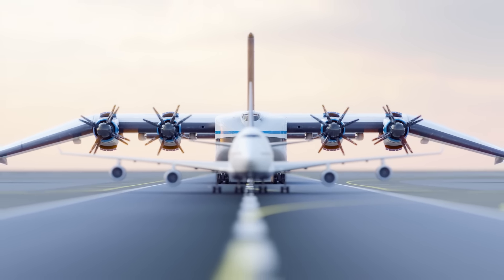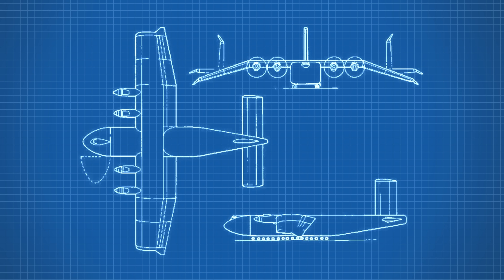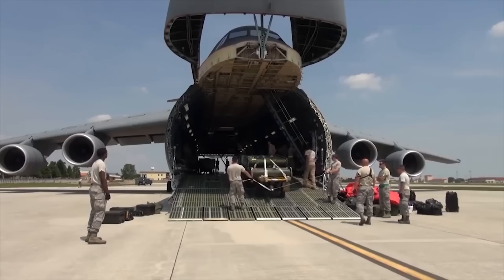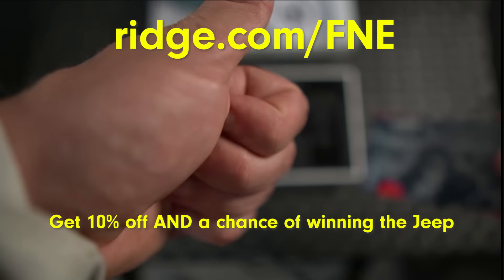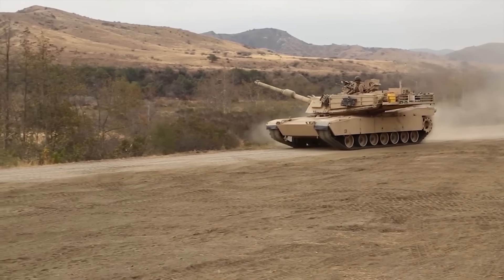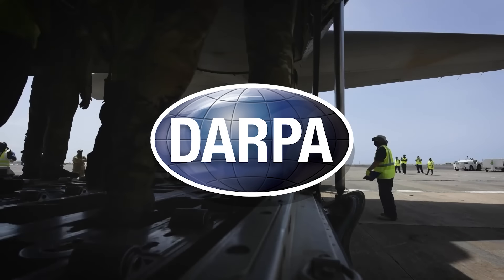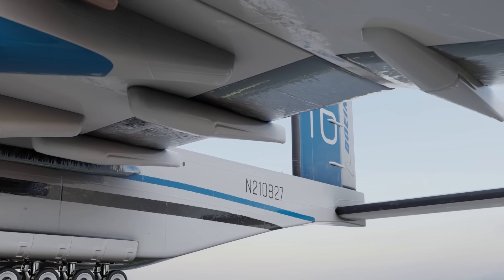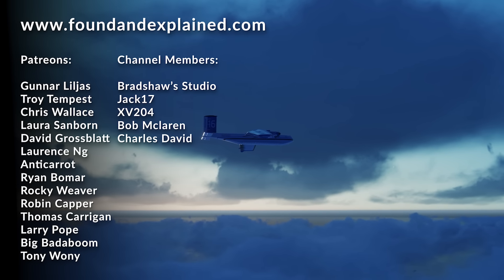Air Force 'Extra Large' - The Supermassive Boeing Pelican - LARGEST CARGO PLANE EVER!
With the ability to transport an Army brigade of 3,000 troops and 7 and a half thousand tons of equipment within ninety-six hours, this colossal aircraft design would have put America’s army right on the world front door.

And it couldn’t be built fast enough, with the pentagon ramping up design to deliver a fleet of aircraft by the end of 2020.

Its 500-foot wingspan would make it the largest military transport in the world, regulating the Antonov 225 to look like a regional jet, but the accountants at Boeing thought why stop there? They came up with grand plans to change commercial and cargo aviation as well.

But it never happened, and the year 2020 came and went without the ULTRA plane gracing our skies.

This is the story of the Pelican Super Transport!

Design work on the Pelican Super Transport plane began at Boeing Phantom Works in 2000.

The brief from the United States military was fairly straightforward: design a plane large enough to transport thousands of troops, weapons, military equipment and other needed provisions during wartime or at the height of battle as fast as possible.

By way of comparison, one performance standard that the military demanded would be the ability for the aircraft to deploy an Army brigade of 3,000 troops and 7,300 tons of equipment within ninety-six hours, or four days max. compared to the 91 to 183 days, or three to six months, that would normally be required to move those numbers of troops and equipment.

Interestingly, the Boeing Phantom Works team considered at least three different possibilities:
the first was a large blimp or dirigible airship, the second a smaller but wider airship that created dynamic lift while in forwarding motion, and the third a larger airship with wings spanning 700 feet or 213 metres that would fly at low altitude. They were all rejected. Also rejected by the team at Boeing were ideas for a fast ocean-going ship and a sea-based vehicle with ground effect.

Boeing Phantom Works then settled on a ground effect land-based aircraft that would form the basis for the giant Pelican super transporter.

 It’s important to note that the Pelican was not designed for contact with bodies of water, which meant it could not take off or land on any body of water.

Instead, it was designed to be lighter and more aerodynamic than other large planes of the seaplane variety.

This is because the Pelican was able to exit ground effect to climb a few thousand feet and thus enter into its descent like other aircraft.

The Pelican’s wingspan therefore allowed the aircraft to fly beyond ground effect.

This ‘beyond ground effect’ capability of the Pelican was unlike other massive ground effect aircraft such as the Soviet Union’s Ekranoplan or Caspian Sea Monster, which could only fly at low altitudes in order to maintain constant ground effect due to its relatively narrow wingspan.

The Pelican would spend most of its time flying at between 20 feet and 50 feet, or roughly six to 15 metres, above the surface, although it would have the all-important ability to cruise at up to 20,000 feet or 6.100 metres in order to avoid terrain and lower-altitude inclement weather.

These specs included:
1. a 500-foot  or 152 metre wingspan
2. a wing area of over one acre, which is 43,560 square feet or 4,047 square metres
3. A maximum take-off weight or MTOW of 6 million pounds or 2.7 million kilograms, or 2,700 metric tons. That is equal in weight to 7-and-a-half fully-loaded Boeing 747s!
4. a payload of 1,270 tons of cargo
6. The ability to move the equivalent of 17 M-1 Abrams tanks

This ground effect factor was a big selling point for the military. As Deborah Beron-Rawdon, the head of strategic development within Boeing Phantom Works, said at the time: “The Pelican is land-based, and that's where we are garnering most military support. It seems to have gained a lot of traction recently within the Defense Department. Whether or not there is a civil interest, our focus is on a military version for strategic deployment.”

By the way, the Pelican was conceptually very simple: it was a massive, conventional wing-body-tail cantilevered monoplane, whose payload would be carried in standard sea-going containers inside the enormous, unpressurised fuselage.

The cavernous hull would be able to fit containers two-deep on the main deck, which would also be able to carry outsized vehicles, such as the military's large battle tanks.

An upper deck could be used to store a further single layer of containers. In short, the Pelican was to be a glorified hulk of a cargo plane.